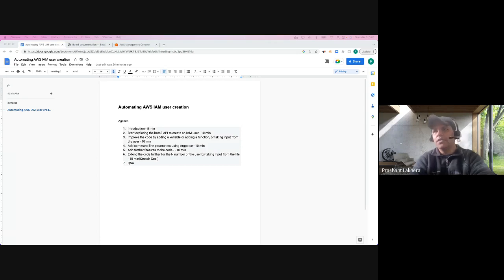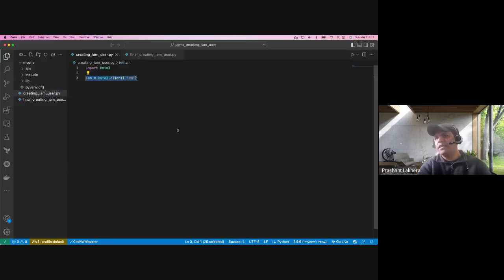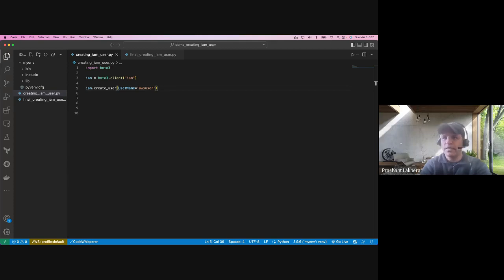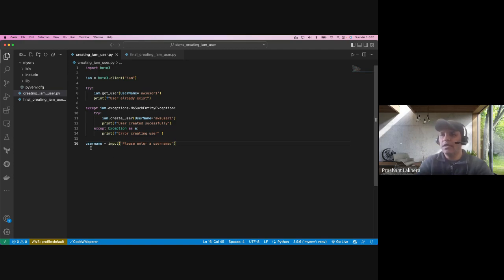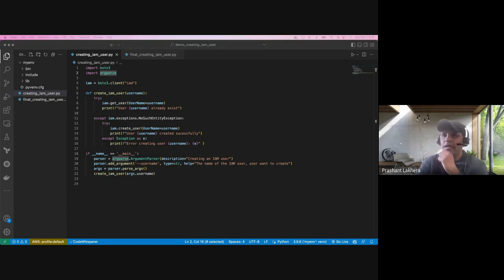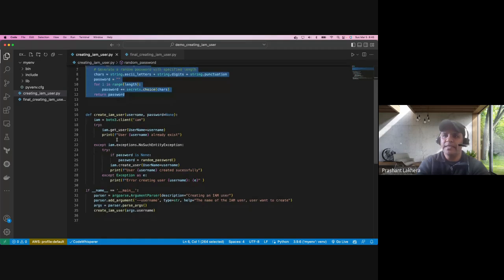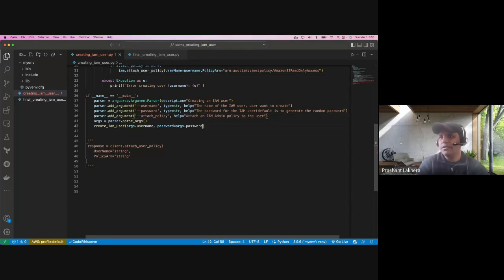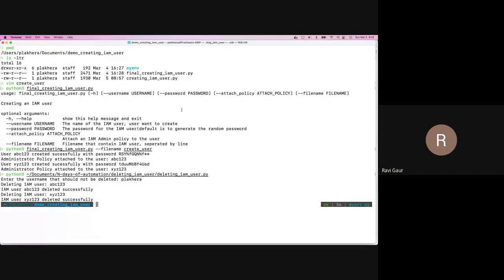Automating AWS IAM user creation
1: Introduction
2: Start exploring the boto3 API to create an IAM user
3: Improve the code by adding a variable or adding a function, or taking input from the user
4: Add command line parameters using Argparse
5: Add further features to the code
6: Extend the code further for the N number of the user by taking input from the file

🔖 Pre-requisites:
1) Basic knowledge of Python
2) Boto3 knowledge: If you want to brush up your boto3 skills, check out my boto3 playlist
3) Basic knowledge of AWS